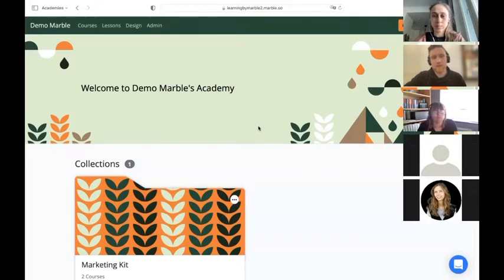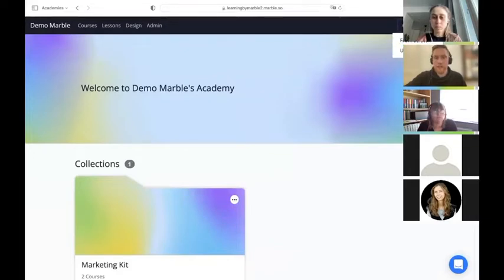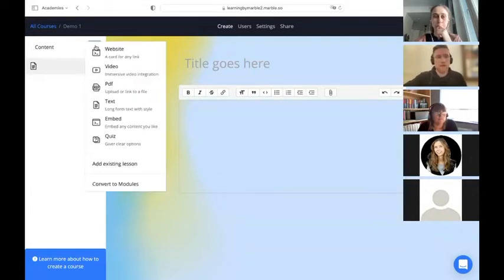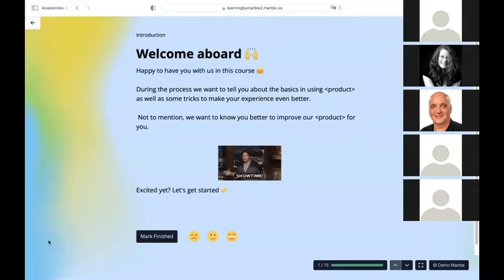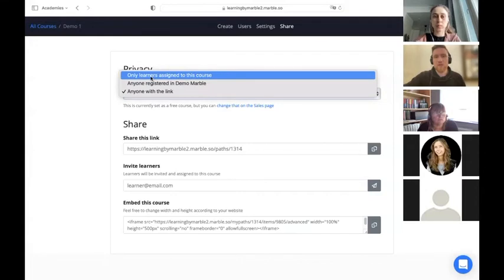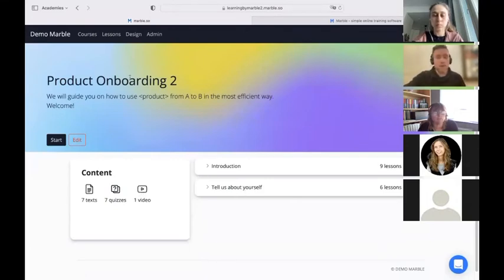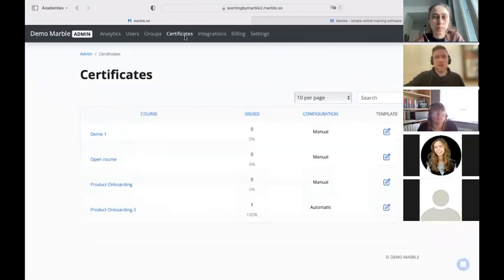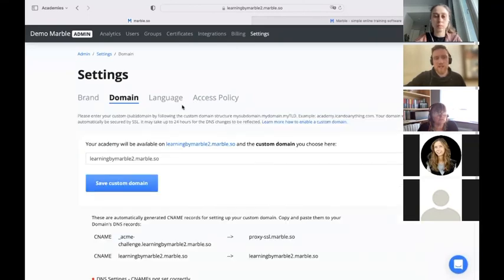Marble Demo 17.03.2022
Showcasing Marble platform usage and its main functionalities.